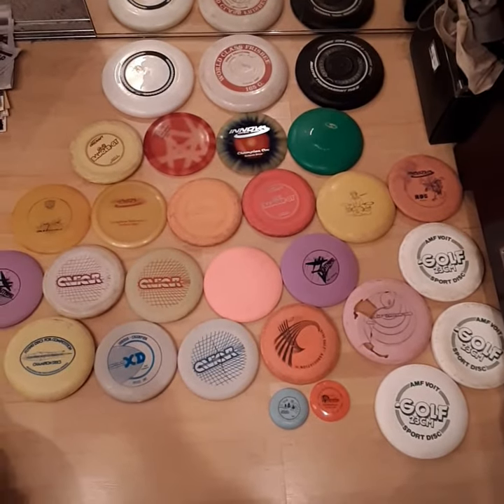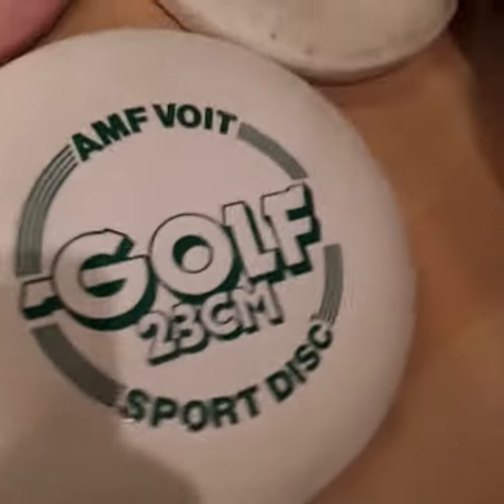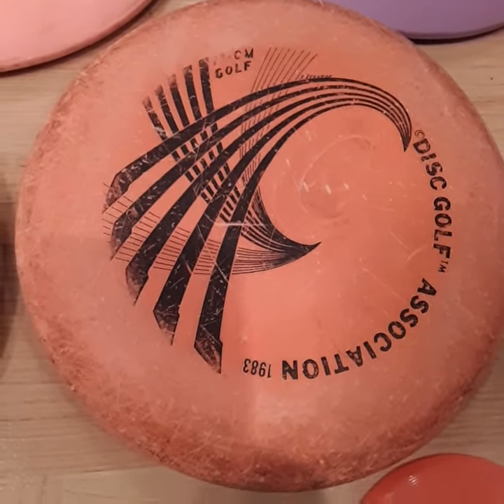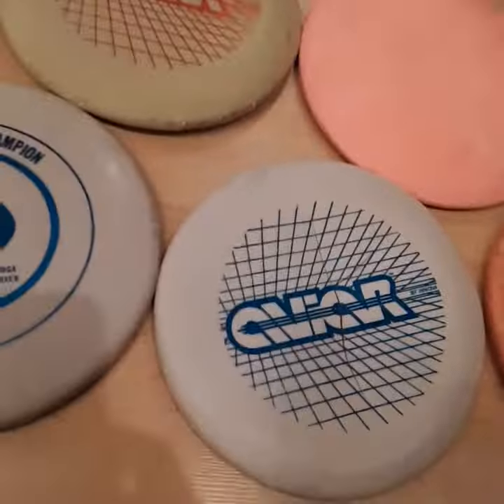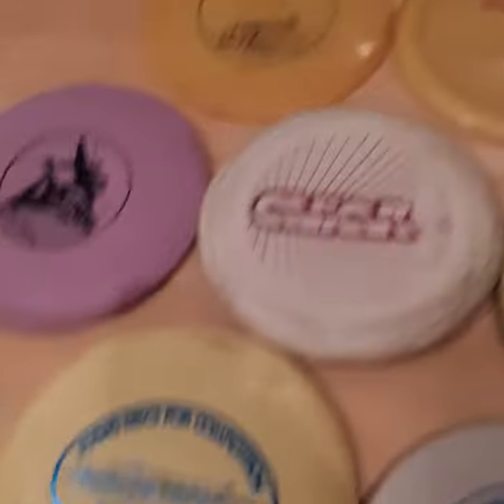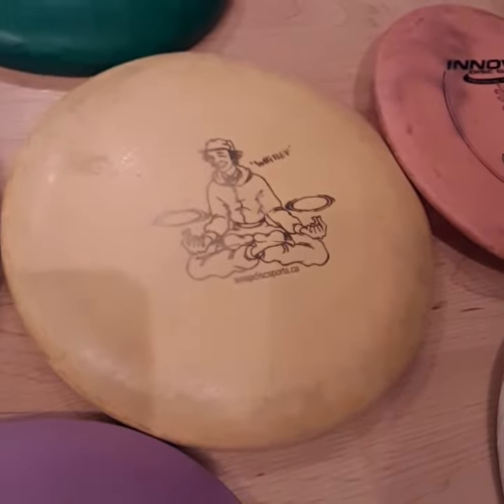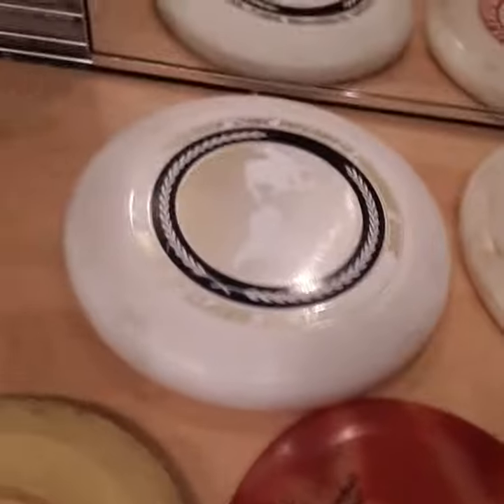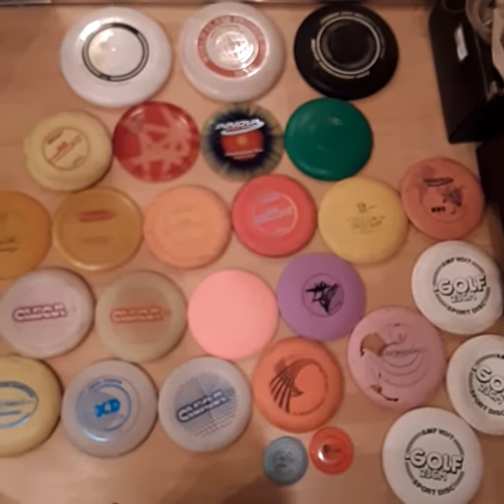DIsc Golf collection. Frisbees.